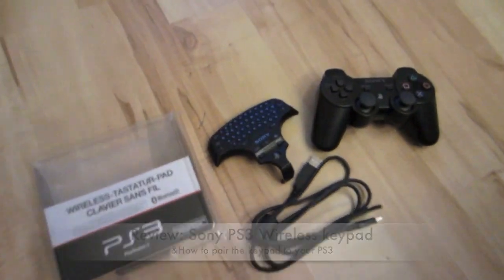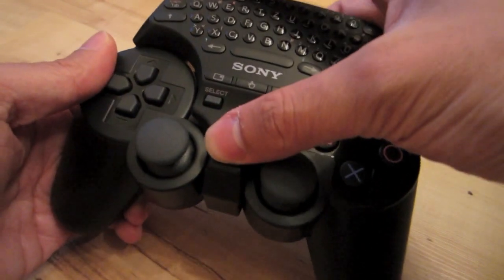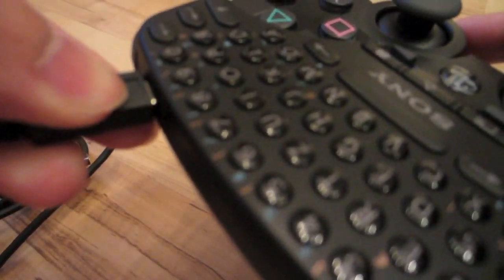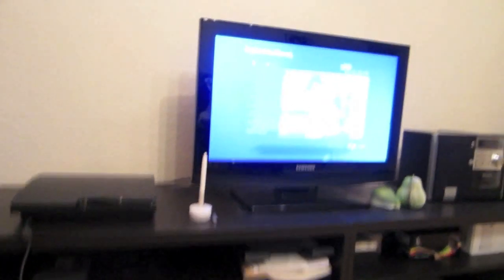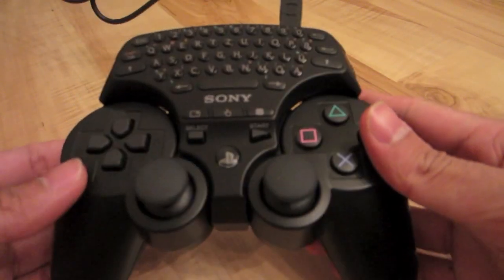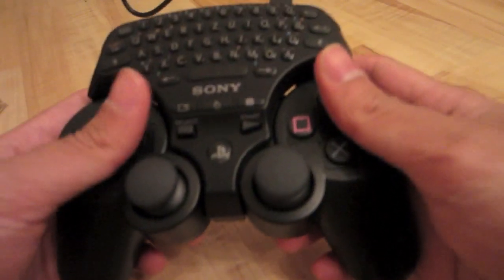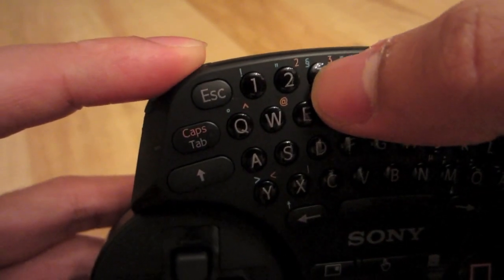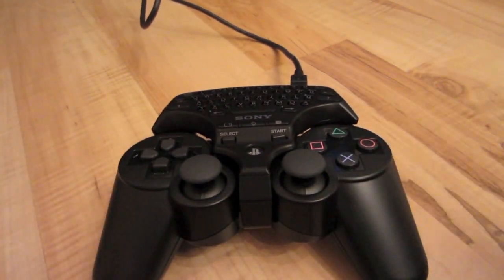Sony PS3 Wireless Keypad review & How to setup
Sony PS3 wireless keypad review
and how to setup your PS3 Keypad to your PS3